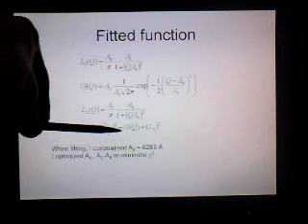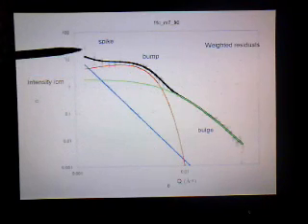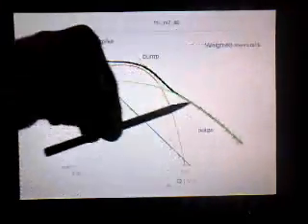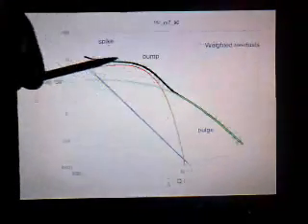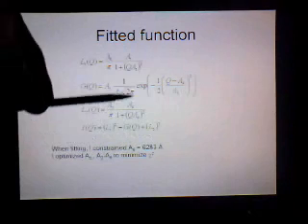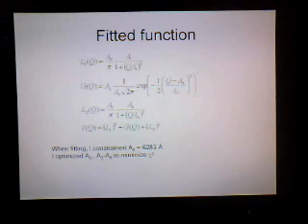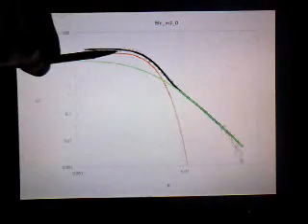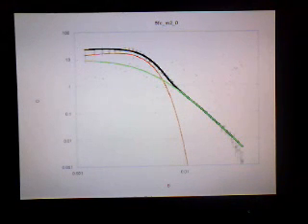Interim analysis of SANS data from a Laves phase system